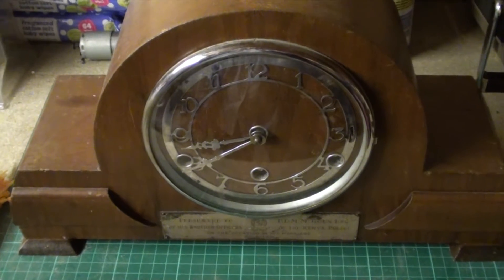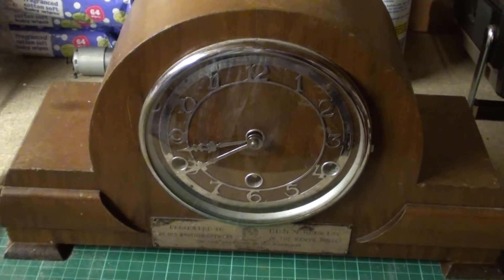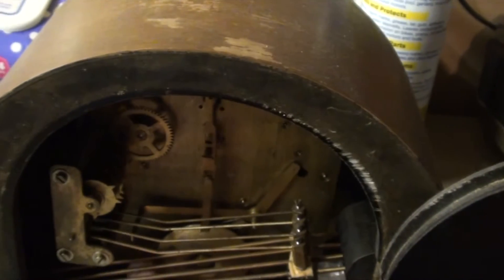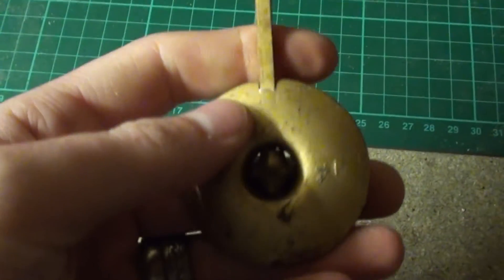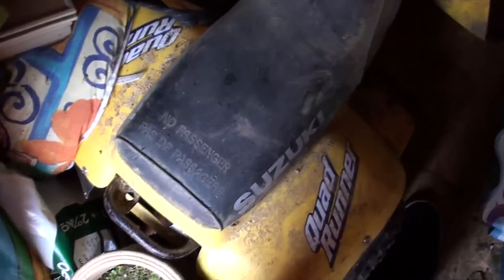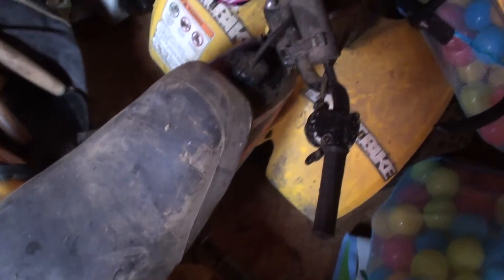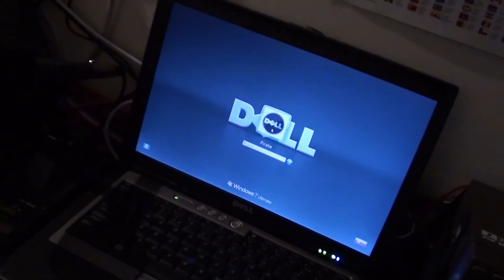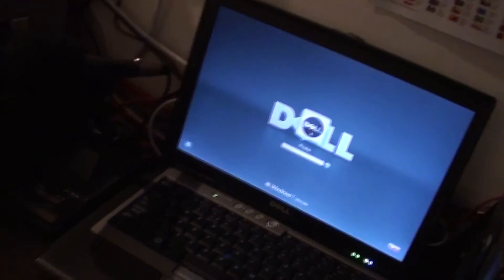Slow Day and Failed Quad Bike Start - RustySkull Productions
Well I didn't do anything I planned to today, but I thought I'd film some random stuff, plus you got a failed cold start lol.